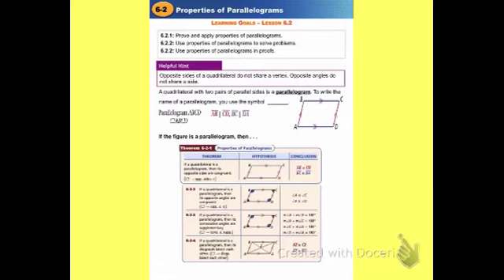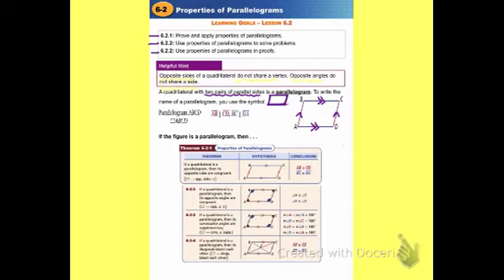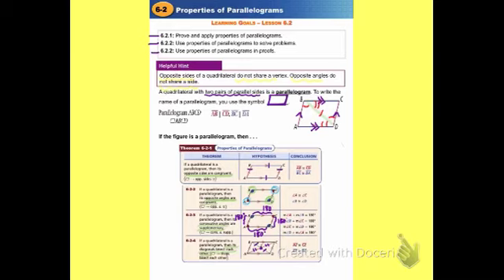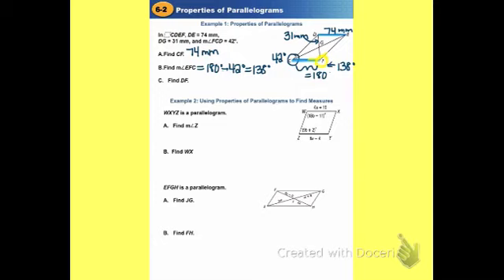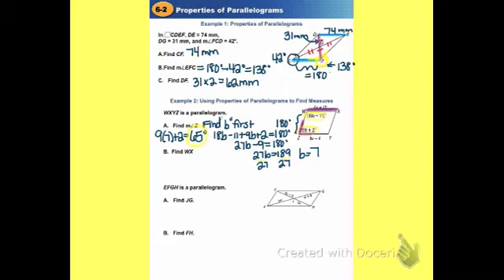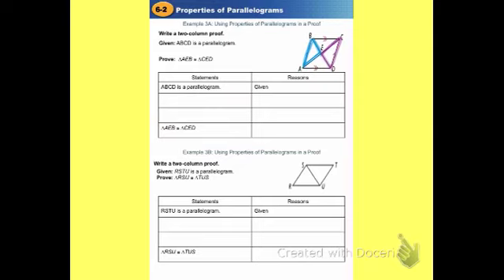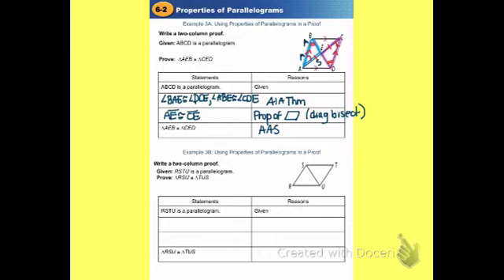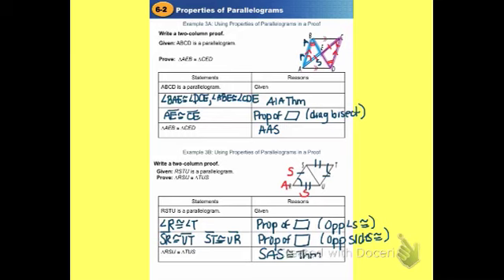GeoA Lesson 6:2: "Properties of Parallelograms"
Applying properties of parallelograms